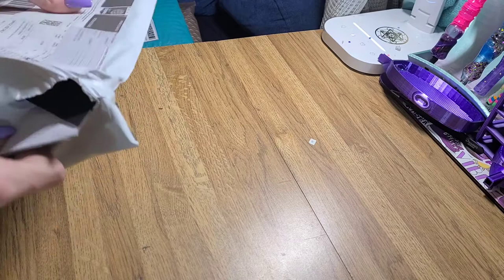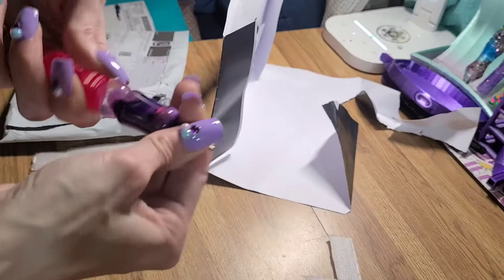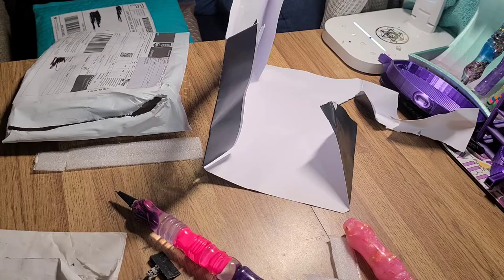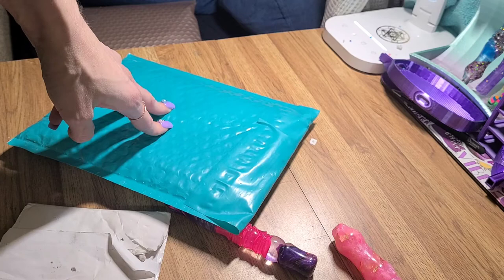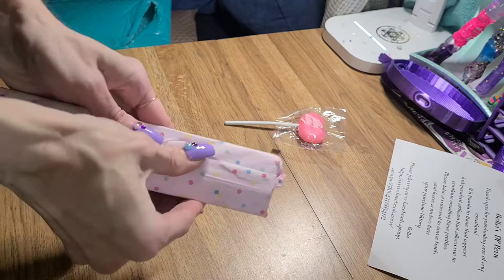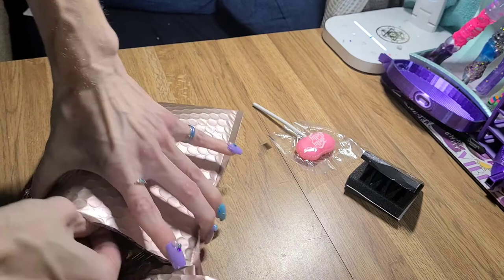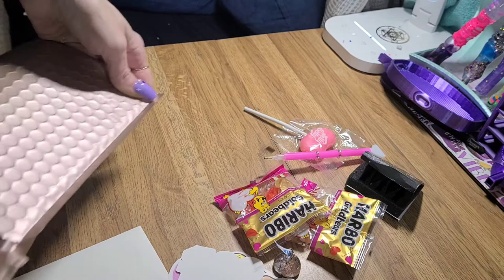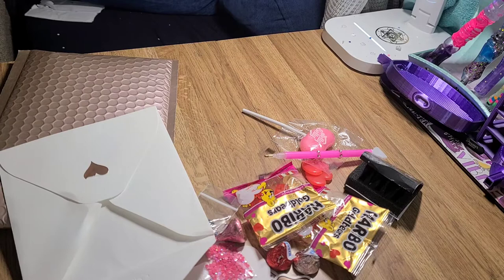Accessory Unboxings & Friend Mail!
In this video I will be doing 2 small diamond painting accessory unboxing's and a friend mail unboxing. Enjoy!😁❤️

⬇️⬇️LINKS TO PRODUCTS IN VIDEO ⬇️⬇️

💎 Weedbrook Stainless Steel Encased Diamond Painting Pen Tips:

💎 Quake Hold Mueseum Puddy: